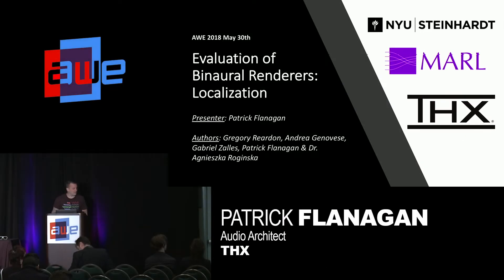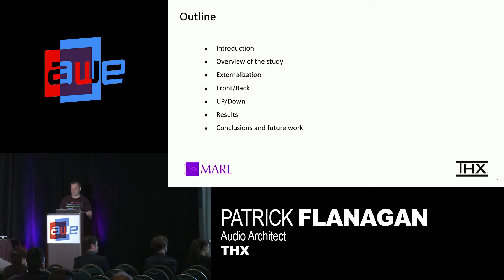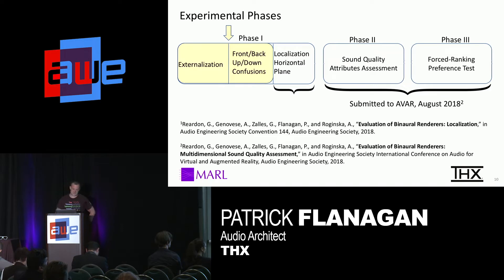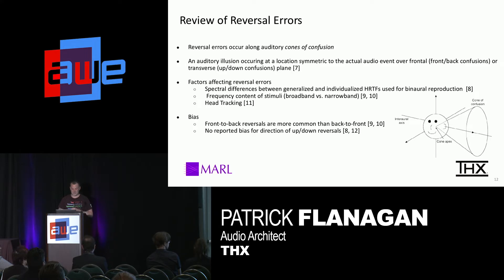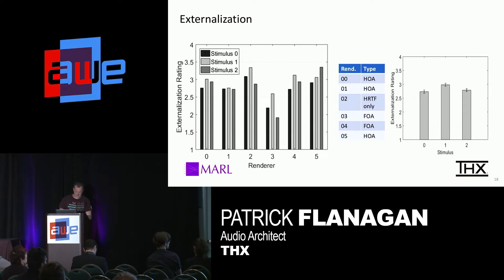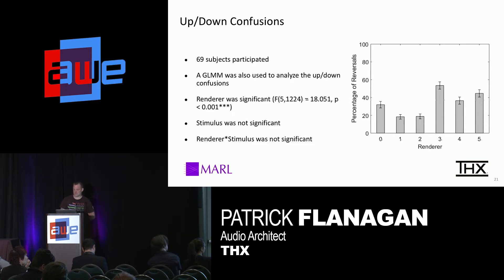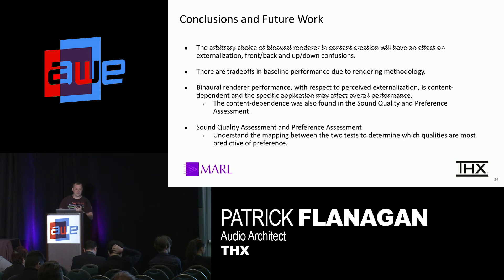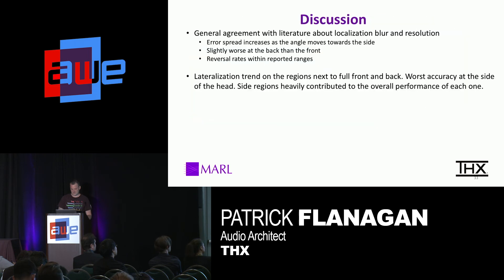Patrick Flanagan (THX): Using 3D Audio for Immersive Experiences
A talk from the Design Track at AWE USA 2018 - the World's #1 XR Conference & Expo in Santa Clara, California May 30- June 1, 2018.

Patrick Flanagan (THX): Binaural Evaluations of Rendering Methods: Using 3D Audio for Immersive Experiences
An understanding of tools and techniques for proper rendering 3D / spatial audio. THX’s lead audio architect, Patrick Flanagan, will review the research and any updates (first research was published in October 2017, more is scheduled to be published). In addition Patrick will walk through the necessary steps and theories behind using audio as a tool in mixing and recording